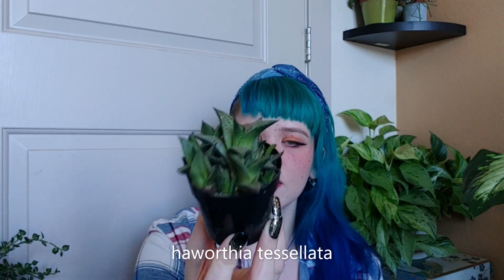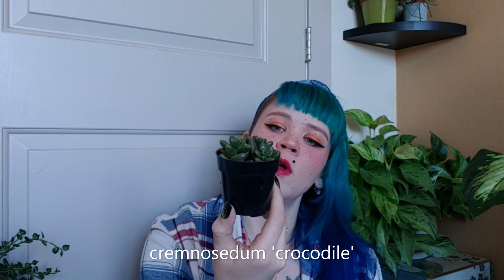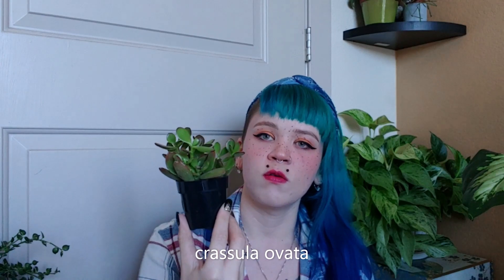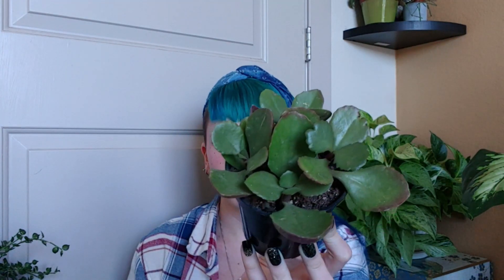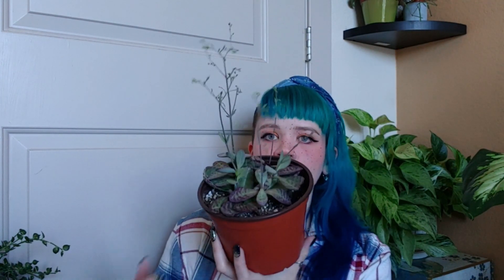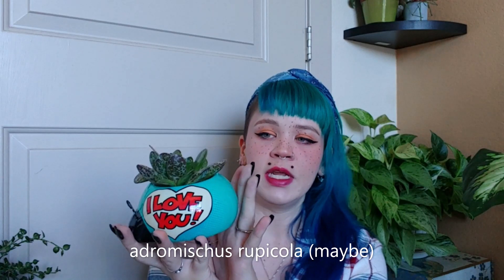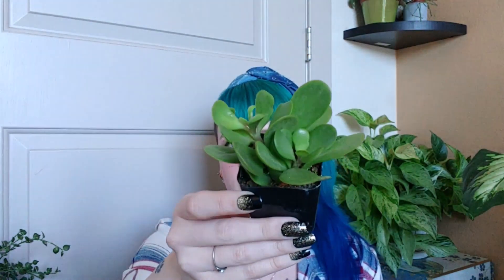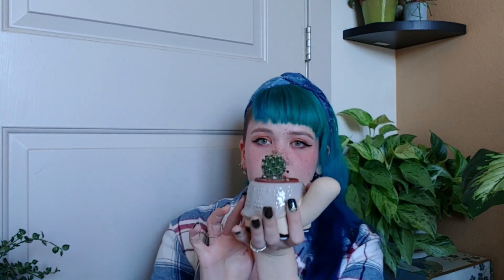February Plant Haul!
Hi guys! Today I am showing you a bunch of new plants I have acquired over the past few weeks in February. Most of these are succulents! I've been able to keep them alive finally after years of losing them..
Have you been buying lots of plants lately too?